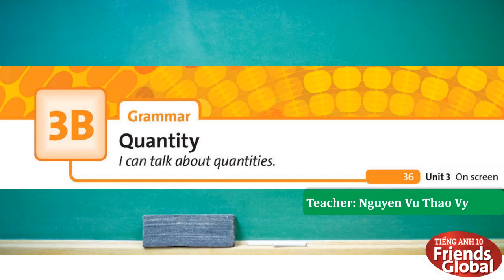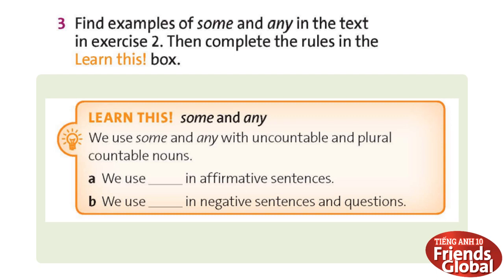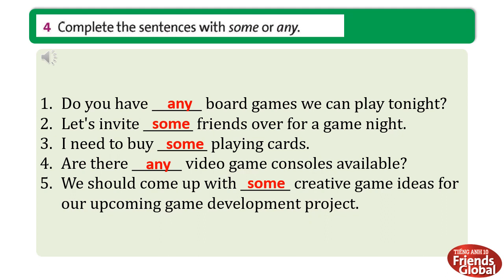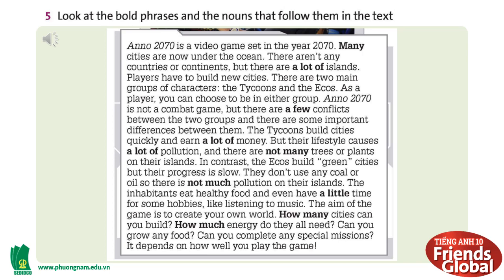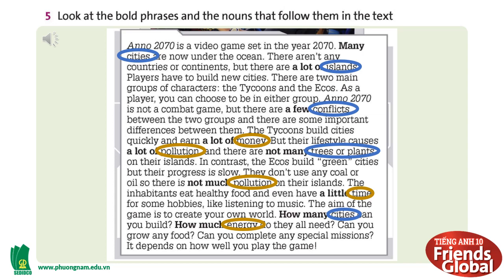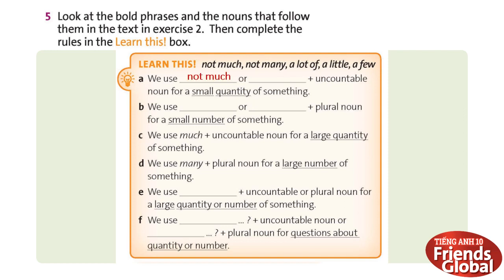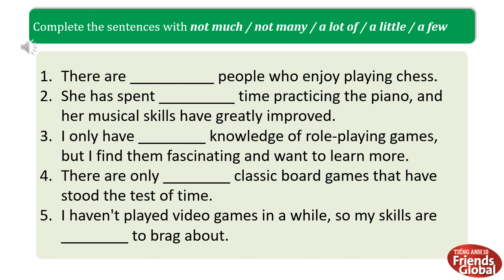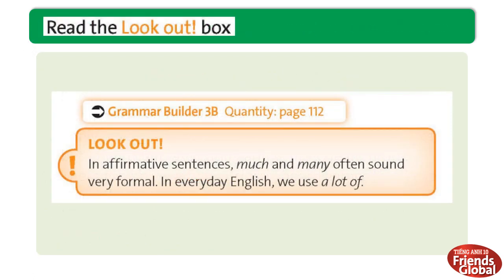FRIENDS GLOBAL 10 - 3B - QUANTITIVE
Video được thực hiện nhằm tham gia việc kết hợp dạy học Trực tiếp và Trực tuyến tại trường THPT Trần Khai Nguyên - quận 5 - TPHCM. Mọi hình ảnh tư liệu trong bài thuộc về Nhà xuất bản giáo dục Việt Nam và sưu tầm trên Internet. Người thực hiện không sở hữu bản quyền các nội dung trong các  slide trình chiếu.